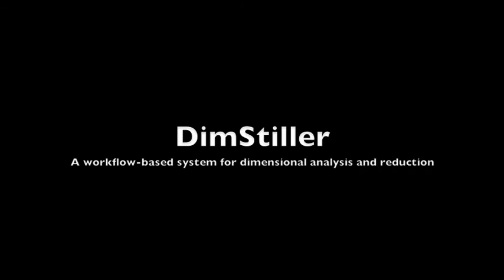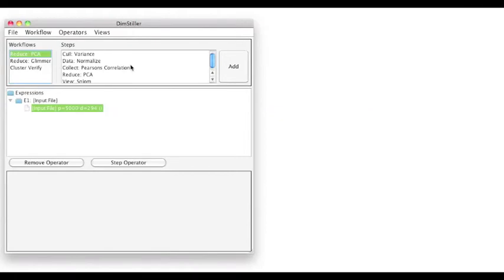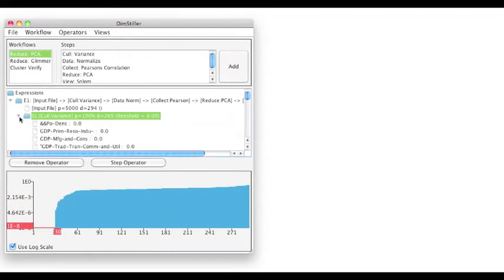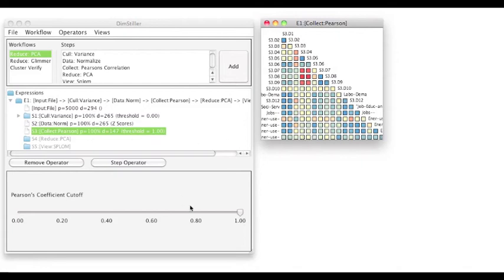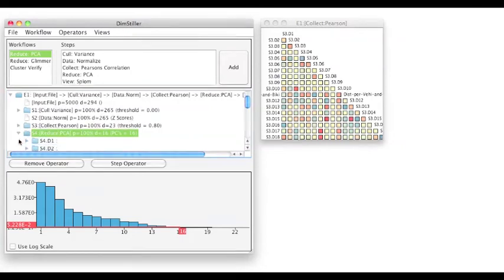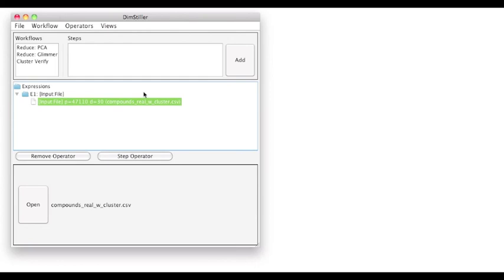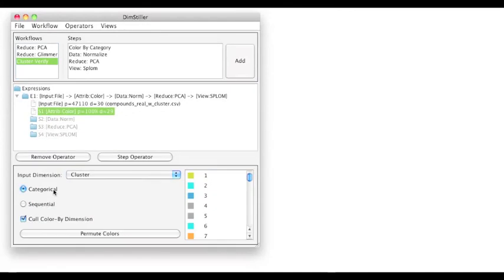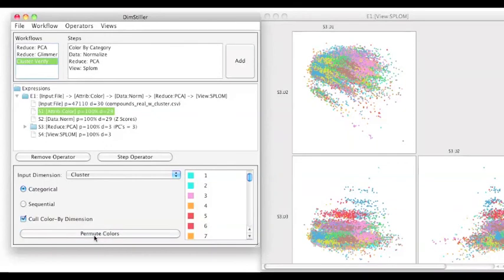DimStiller: Workflows for dimensional analysis and reduction.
Dimensionality reduction for the rest of us: system paper about toolkit for dimensionality reduction providing local and global guidance to users who may not be experts in the mathematics of high-dimensional data analysis. Companion video to VAST 2010 paper by  Ingram, Munzner, Irvine, Tory, Bergner, and Möller.